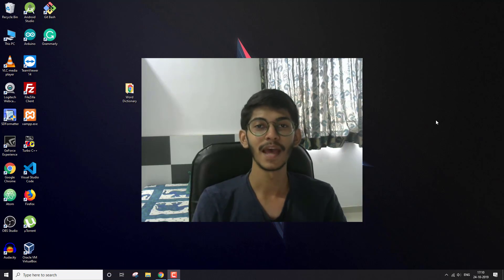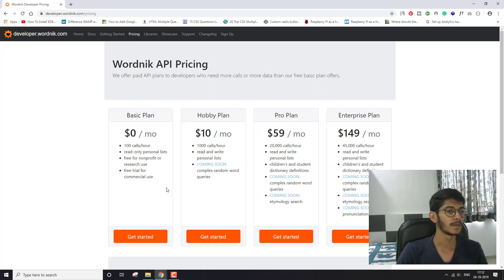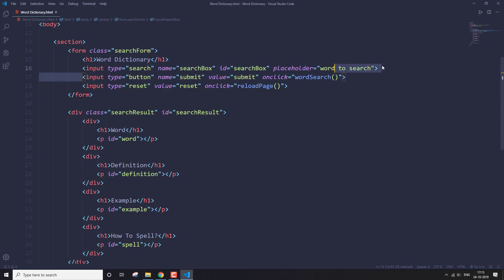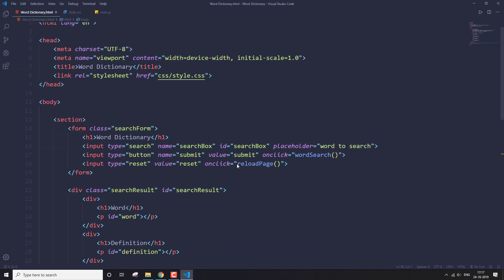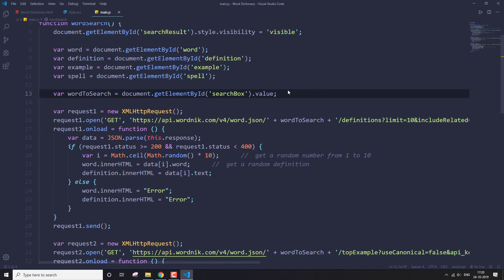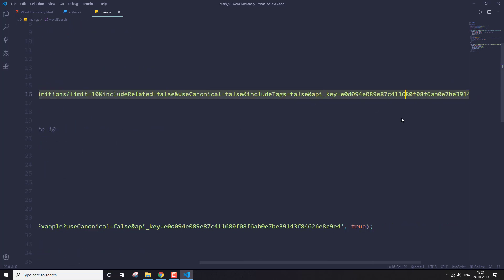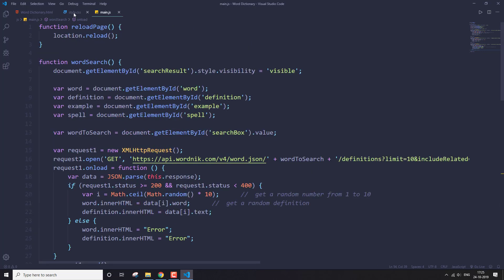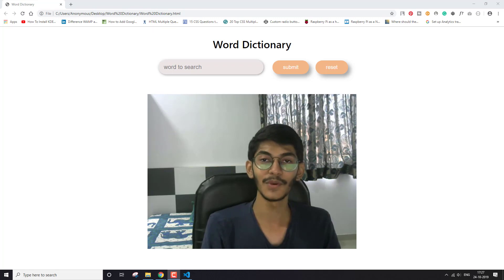A Dictionary App with Wordnik API using JavaScript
In this video, I have shown how I made a dictionary web app with JavaScript and Wordnik API.